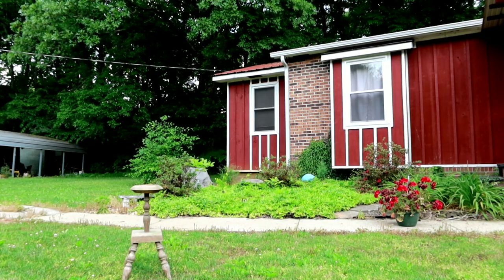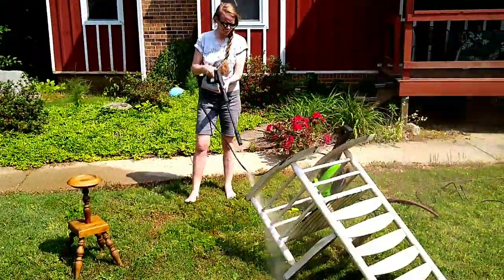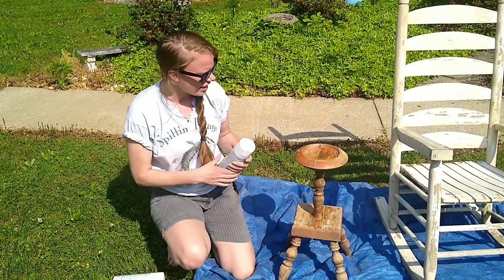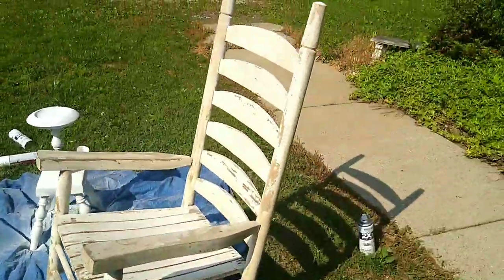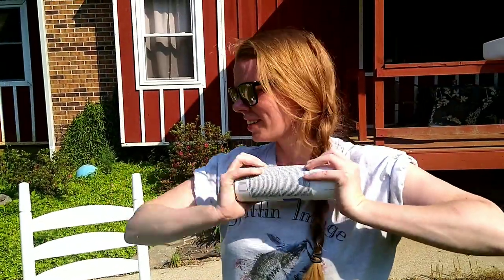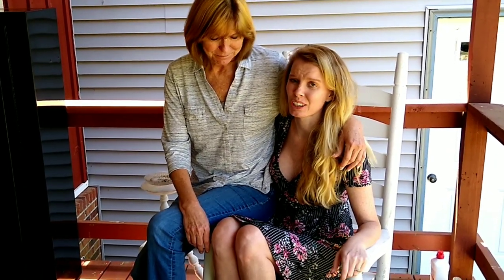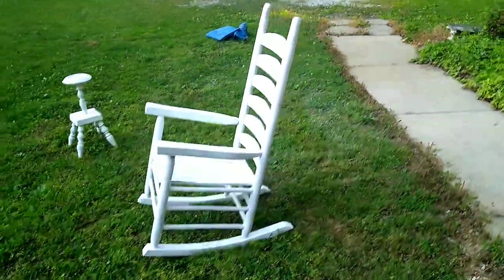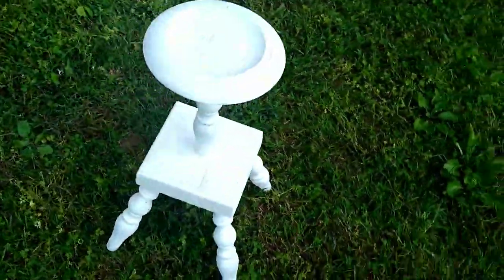Ashley's Project \\ Rocking Chair Repaint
A mini Ashley's Project // I repaint my mother's decade old rocking chair.